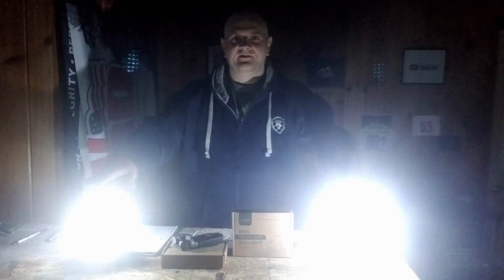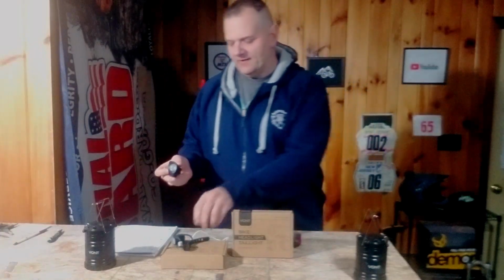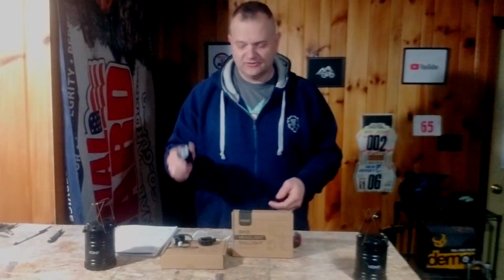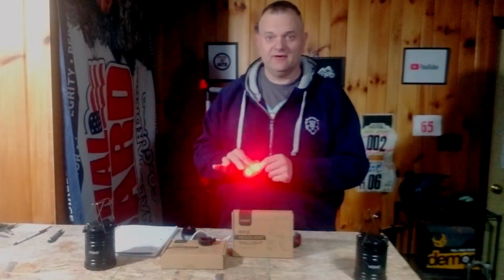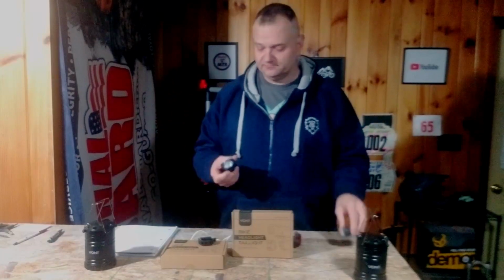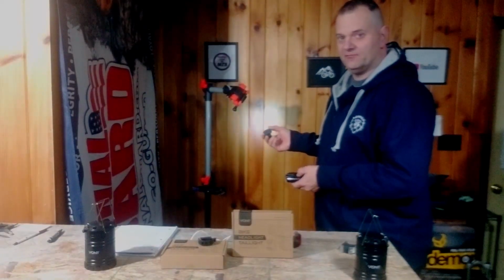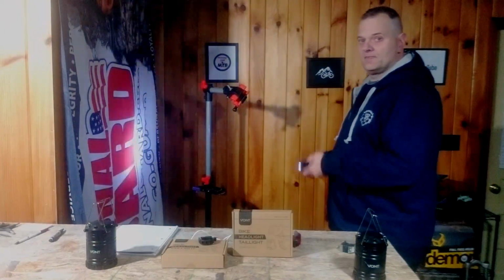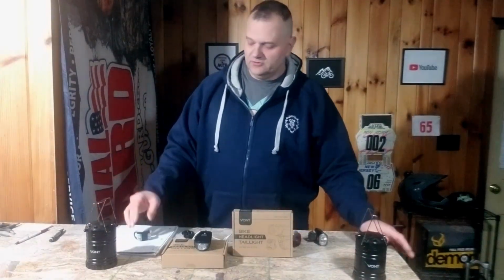Vont Breeze headlight review - vs Bell headlight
Inexpensive and lumens don't exactly go hand in hand, but that's exactly what's delivered in this package for under $18.

Link to the Breeze light:

Here's the camping lights as well

I was not paid to promote this product nor did I promise a good review. This is an unbiased review. I do thoroughly enjoy this light and do recommend it.

Hey, we have a Facebook page too where you can interact

My bikes:
2018 Santa Cruz Nomad
2000 GT XCR 3000
2004 Diamondback Master